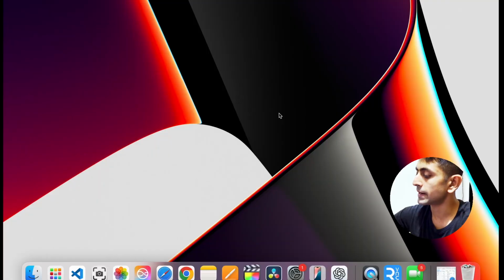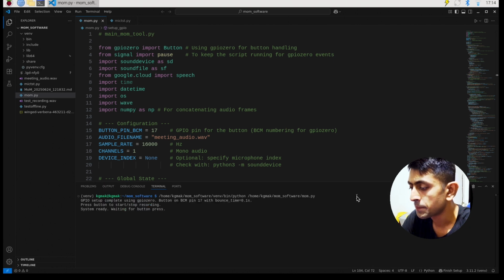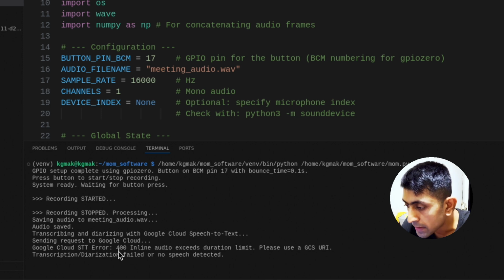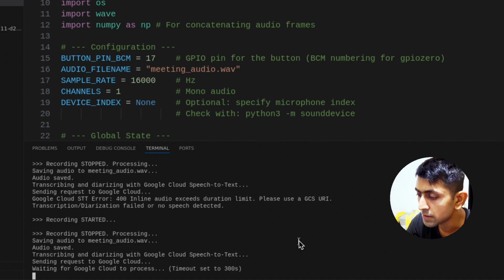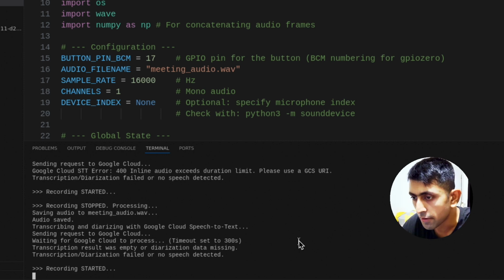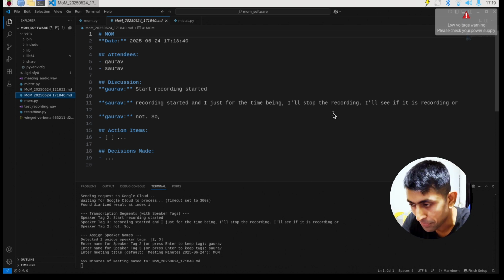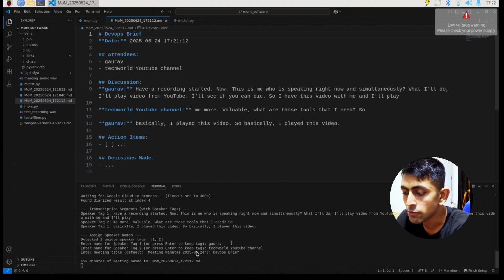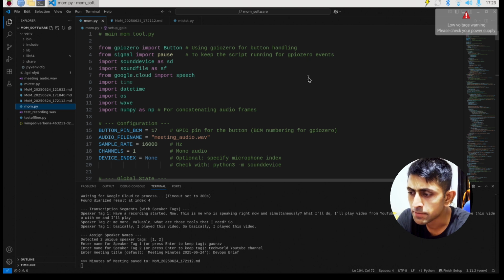How to build One-Click AI Tool to Record & Summarise Meetings |Google Speech-to-Text Automation Demo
Tired of writing minutes after every meeting?
In this video, I’ll show you how I built a smart tool that automatically listens, transcribes, and creates structured meeting minutes using Google’s Speech-to-Text API.

No more scribbling. No more forgetting action items.
Just speak — and let AI do the rest
🎯 Why It Works:
 • AI + Automation = trending
 • Solves a real problem (boring manual note-taking)
 • Uses Google tech = trusted, search-friendly
 • Shock + value combo in the title: “writes FOR YOU” + emoji 🤯